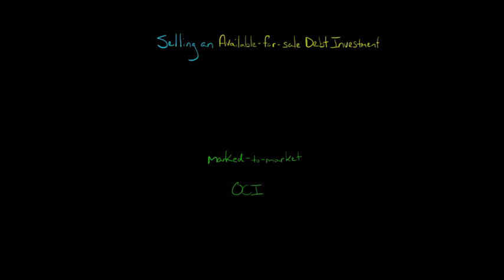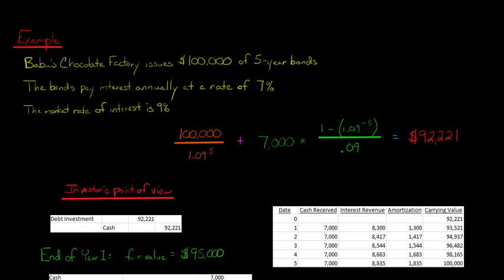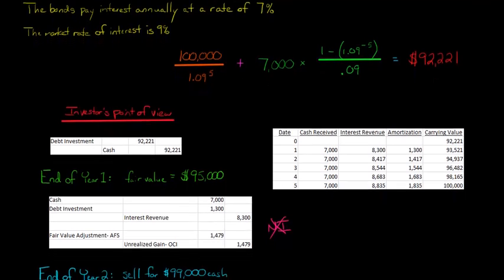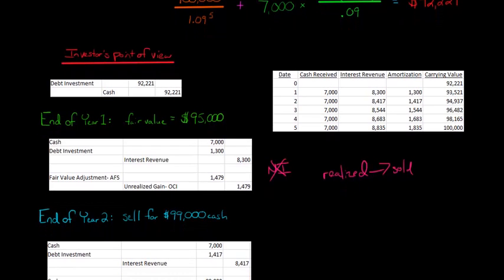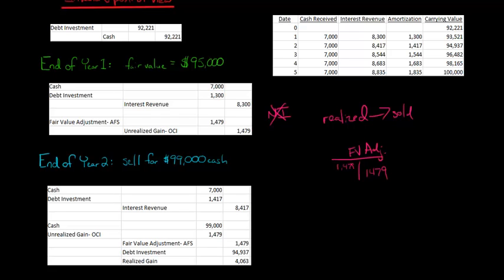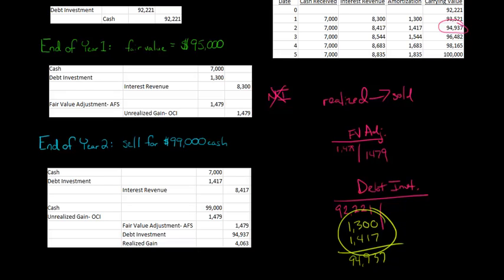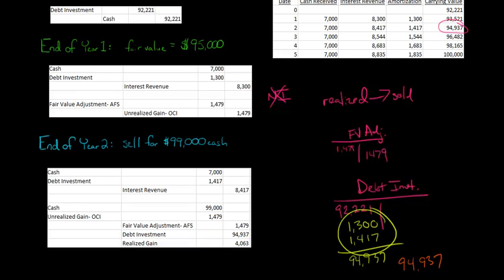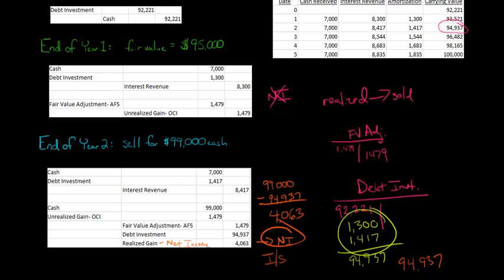Selling an Available for Sale Debt Investment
This video shows how to account for the sale of an available-for-sale debt investment.  Available-for-sale debt investments are marked to market (fair value), with unrealized gains or losses bypassing the Income Statement and going to an account called Other Comprehensive Income.  When an available-for-sale investment is sold, however, there may be a realized gain or loss that affects Net Income.  This video provides an example of such a case and shows how to account for it.—

ACCESS INDEX OF VIDEOS
CONNECT WITH EDSPIRA
CONNECT WITH MICHAEL
ABOUT EDSPIRA AND ITS CREATOR